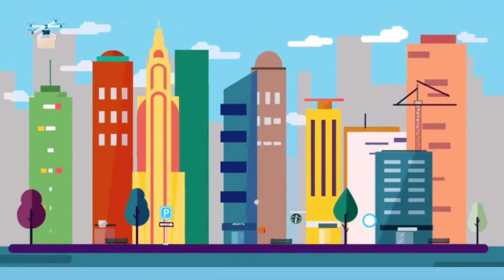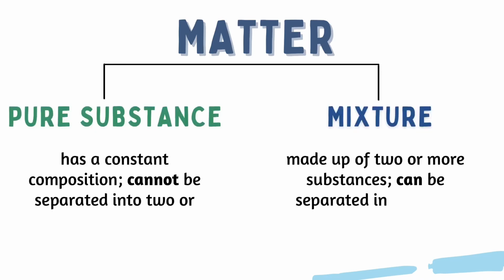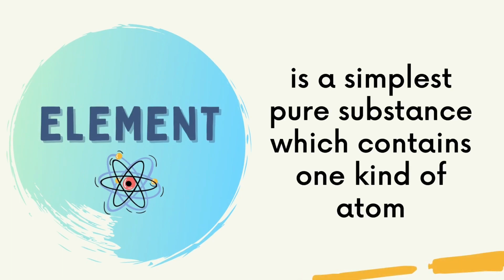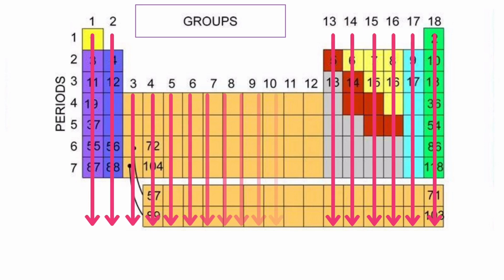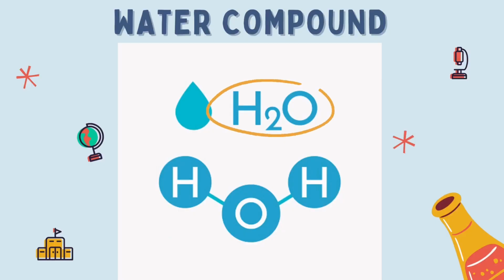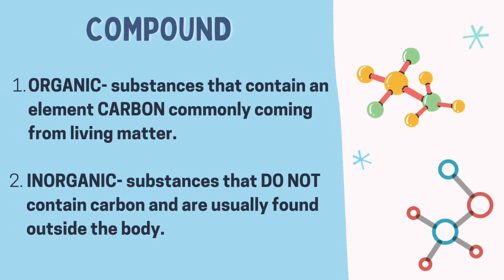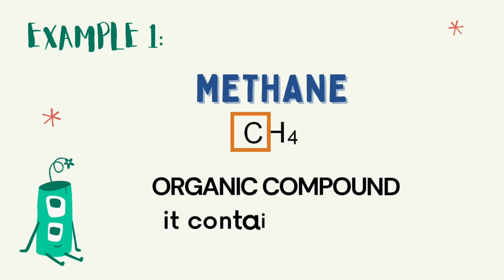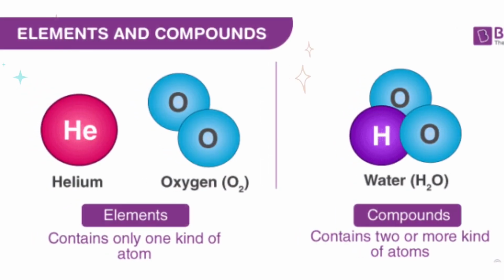ELEMENT AND COMPOUND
This video is a Science Tutorial about Elements and Compounds for Grade 7 Learners.

I hope you'll learn on this video.

First Quarter – Elements and Compounds
DEPED MELC BASED VIDEO LESSON

Sources:

Evangelista, Eden V., Gloria L. Follosco, Adora S. Pili, and Rosario L. Sotto. Science in Today’s World 7. Quezon City, Philippines: Sibs Publishing House, Inc., 2016. pg. 36-57.

Laurente, Jomar Aries T., Ryan John G. Garcia, Faith Celeste B. Ole, Von Anthony G. Torio, and Arnie C. Osabel. Science for the 21st Century Learner 7. Makati City, Philippines: Diwa Learning Systems, Inc., 2015. pg. 61-68.

Allas, Ian Mark F., Allen A. Espinosa, Aloysius D. Lorenzo, and Bonifacio V. Navarette.  Discover Science 7. Makati City, Philippines: Diwa Learning Systems, Inc., 2013. pg. 62-71.